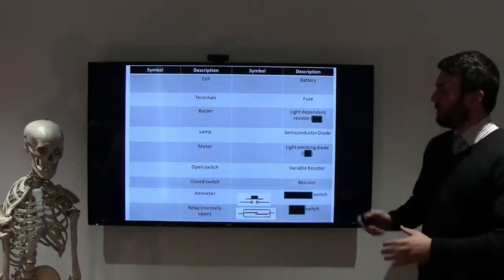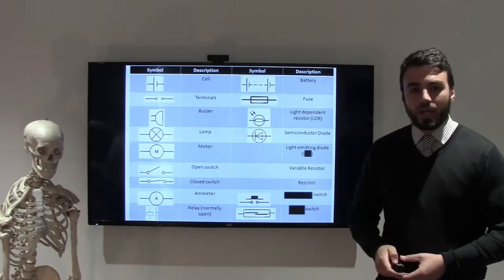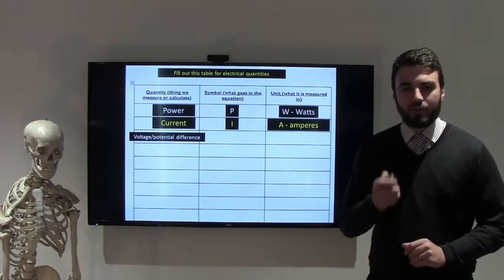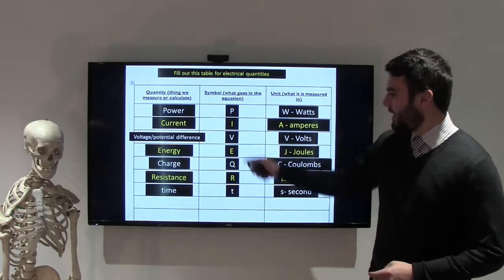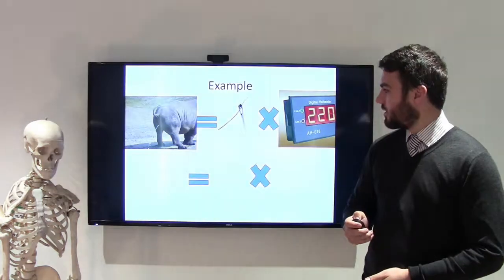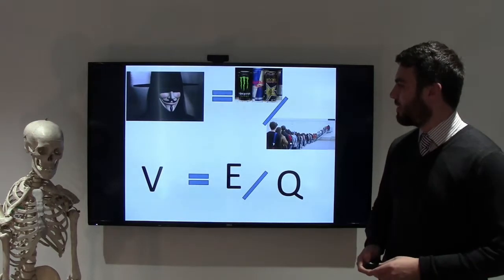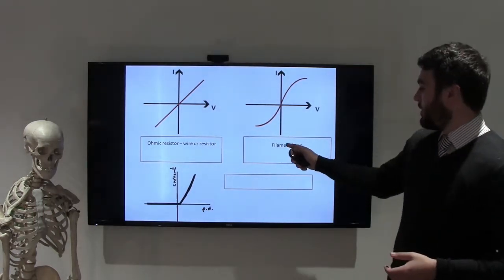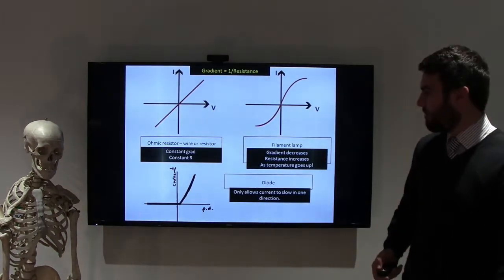Physics GCSE Revision on "Electric Circuits Rote Learning" (by Tom Banyard)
GCSE Physics: Electric Circuits Rote Learning Summary

STEP 1: Before you watch the video complete the quiz
At the end you are given an option of 'View your score' you can then see where you went wrong. If you got less than 75% complete.
STEP 2: Watch the video making notes as you go, pause when the questions come up and giving them a go. Mark your own work.
At the end you are given an option of 'View your score' If you didn't get them all right watch the video again.
Any problems or queries please add a comment.
Good luck!